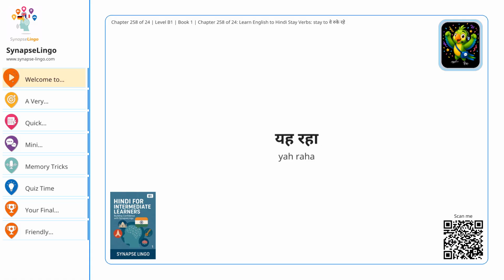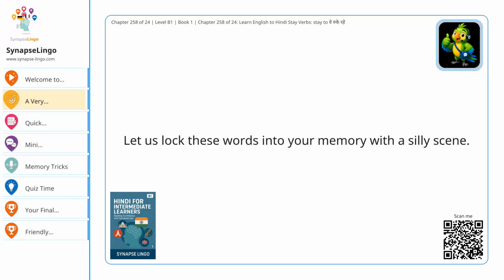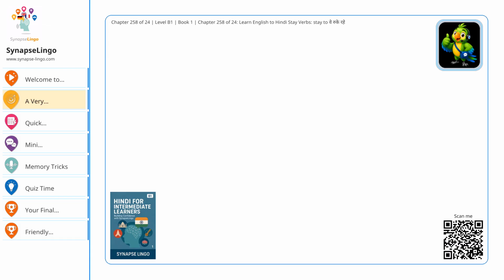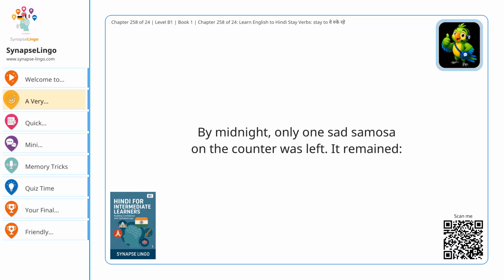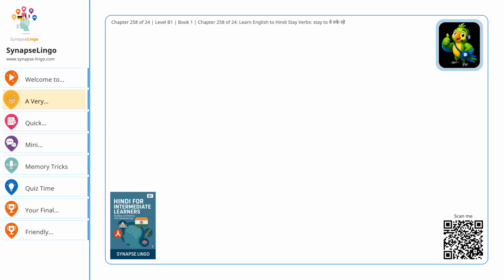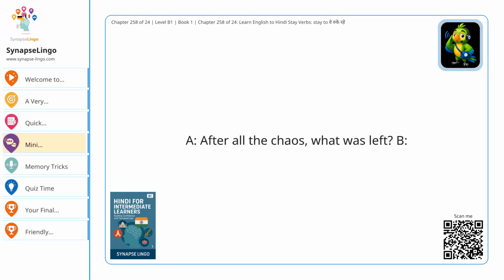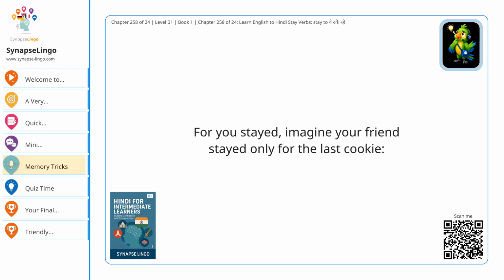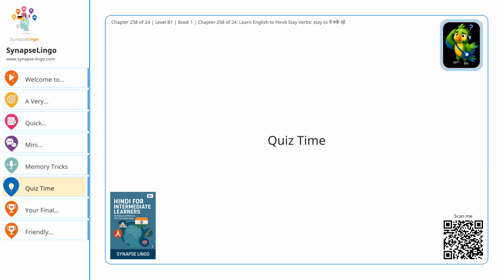hi learn B1 Book 1 Ch.258: stay with rahnā | simple usage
This short lesson introduces the Hindi verb रहना (rahnā) in clear, practical English. You will learn how it is used to mean "to stay," "to live," or "to remain" in everyday B1 conversations. The video focuses on simple patterns and examples that help you understand when and how to use it naturally. If you want a structured way to build your Hindi vocabulary and grammar, this course is a great fit.